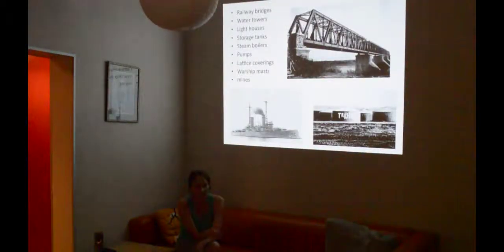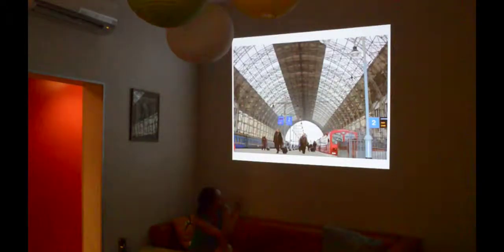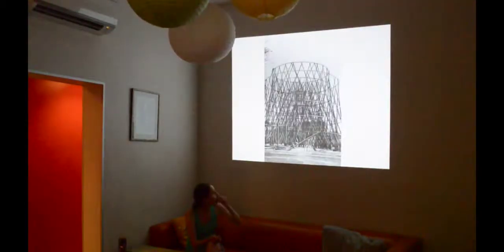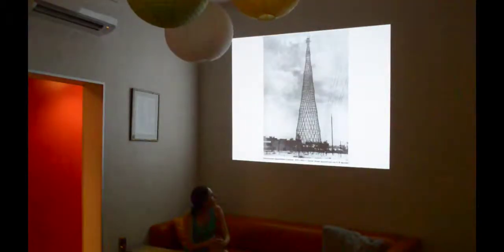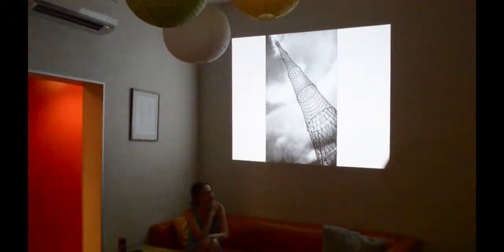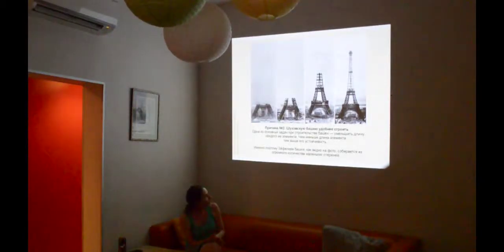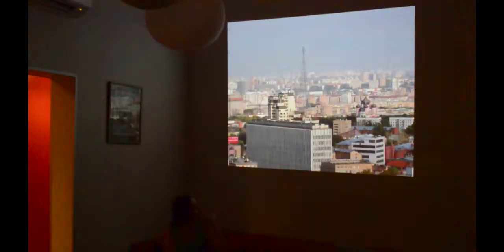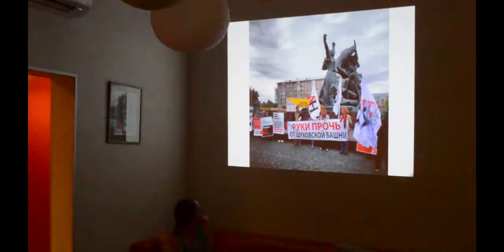Comrade Hostel Moscow. Shukhov Tower Lecture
Comrade Hostel is a place to share your experiences about travel, Moscow and Russia with fellow travelers.
We are glad to invite you to a series of mini-lectures: short presentations with photos followed by a short discussion.

Our first lecture is dedicated to the Shukhov Tower - one of the most famous monuments of constructivist architecture. In our lecture you will learn about the history of this masterpiece of engineering art and the problems it faces today.

Speaker: Natalia Melikova - photographer and founder of The Constructivist Project

Comrade Hostel. Made for travelers by travelers.